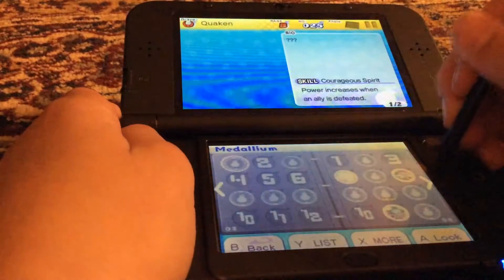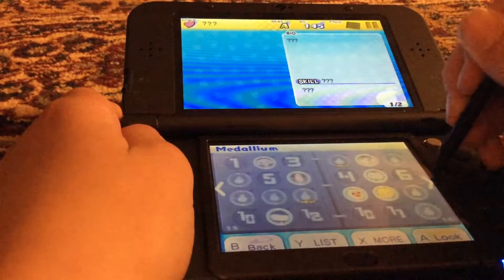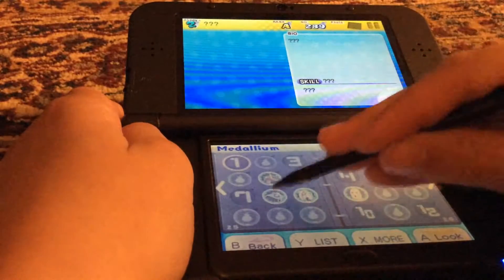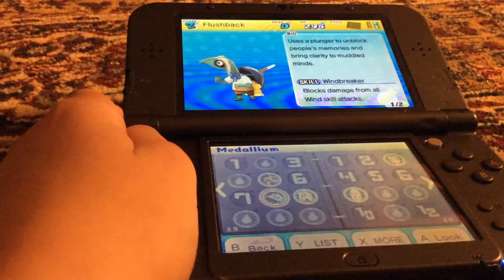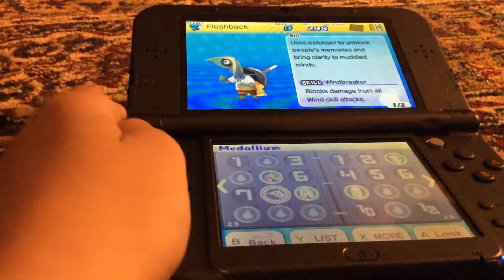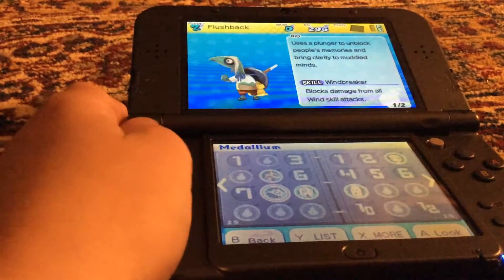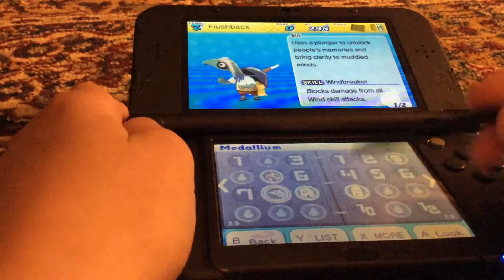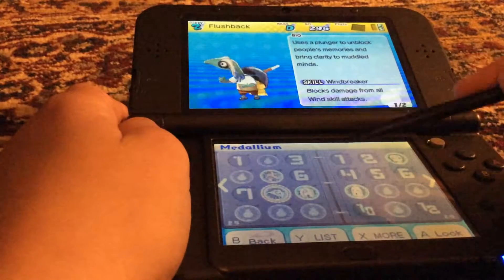How to battle the final boss again.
Today I will show you how to battle the final boss again.